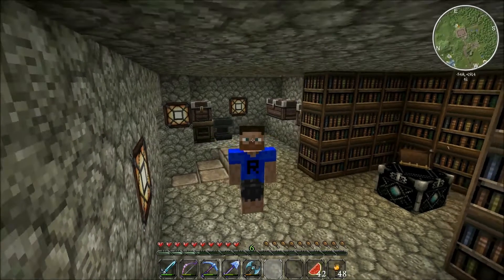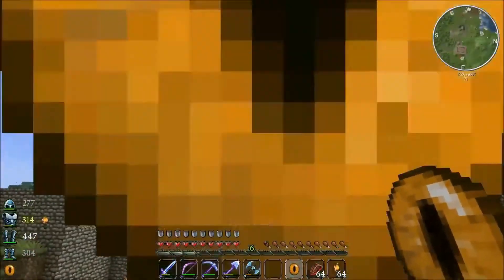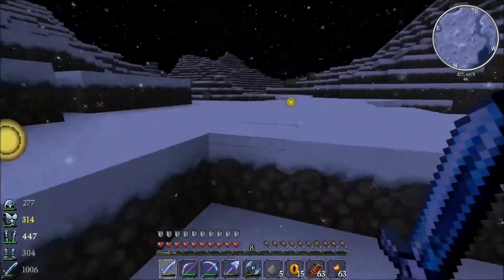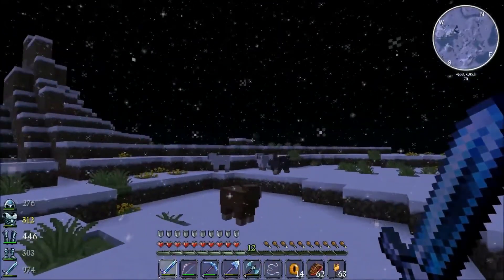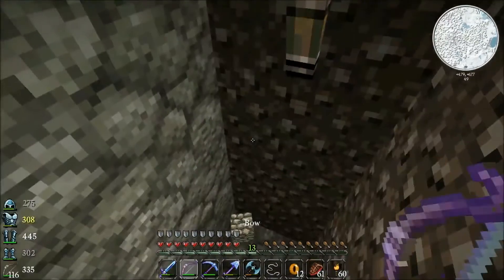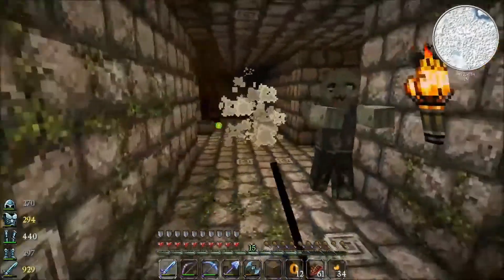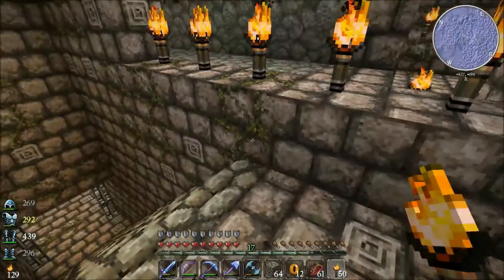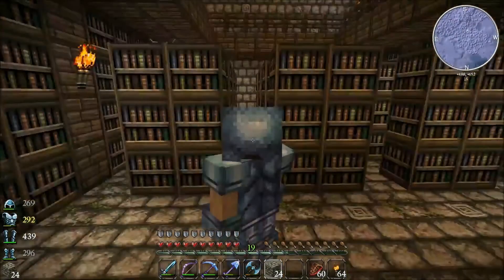Let's Play Minecraft Survival with Rowdy Episode 21 - The search for a Stronghold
In episode 21 I show you some work I've done on the castle in between episodes and then we head off on an adventure to find a stronghold!